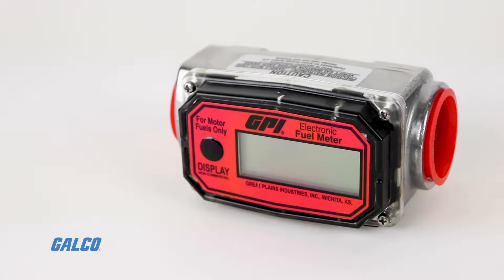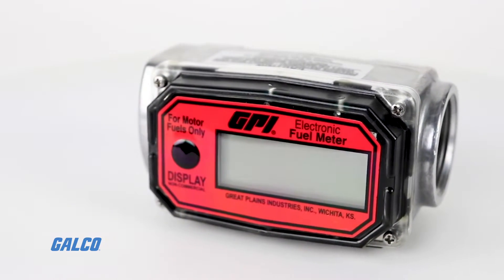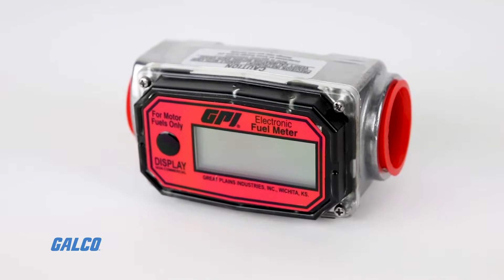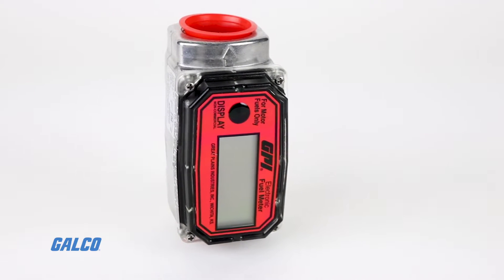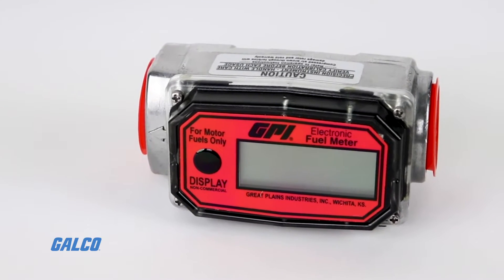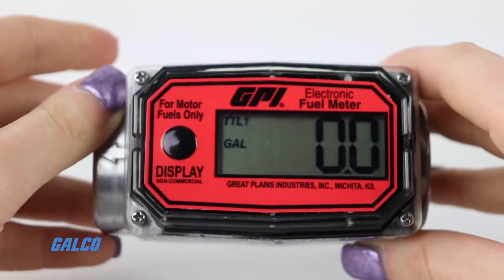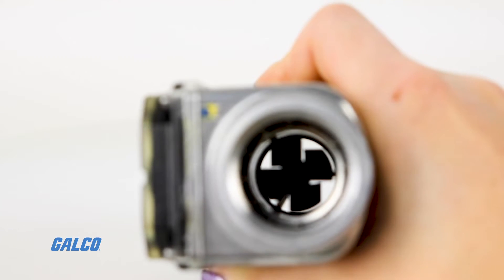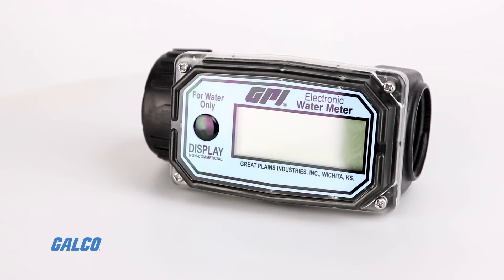GPI Flomec 01 Series Flow Meters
The 01 Series Flow Meters by GPI Flomec are a great economical choice for all of your fluid monitoring needs!  Available in nylon or aluminum, these turbine-style meters can measure up to 30 gallons per minute in water-based, fuel and light chemical applications.   This video highlights the 01A model, which measures fuel.  Tune in for more features!